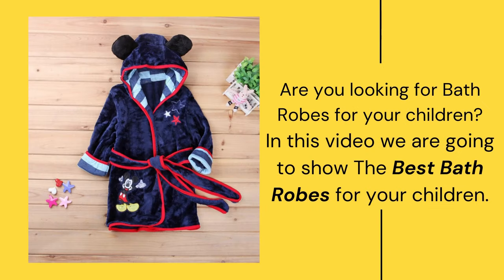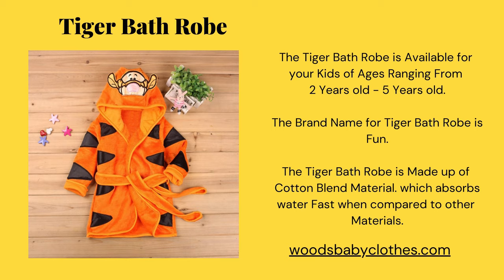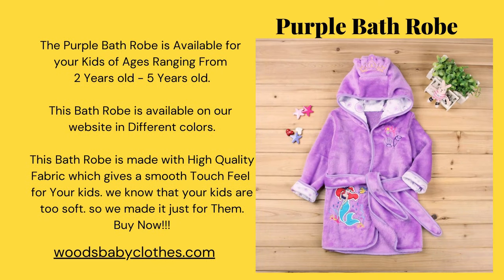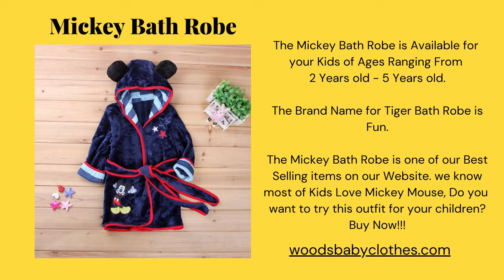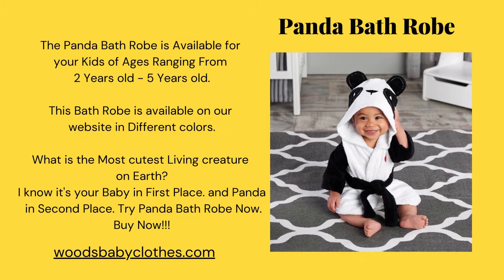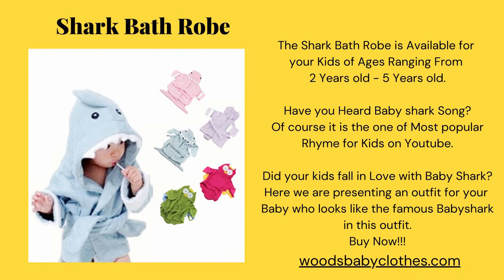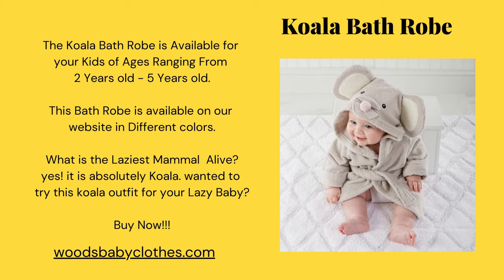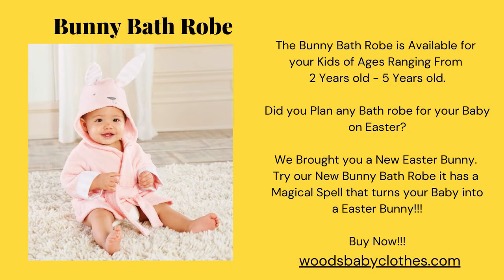Best Bath Robes to Buy For Your Children in 2021.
In Today's Video we are Going to Show The Best Affordable Bath Robes that could turn your Kids in to Adorable Animals and Pets.
What are You Waiting For Let's Watch.